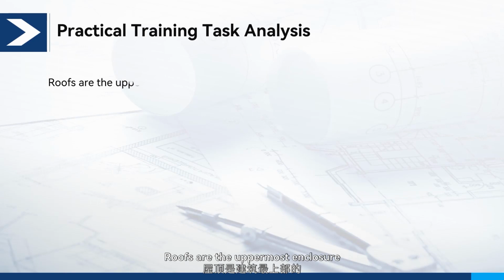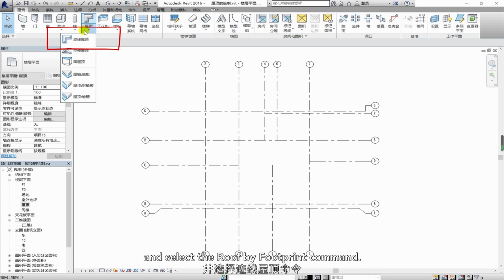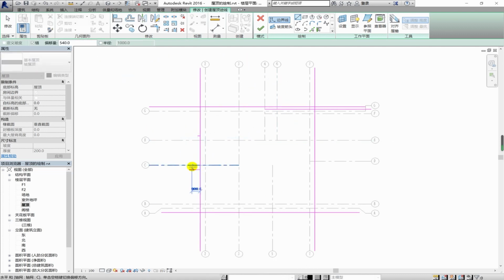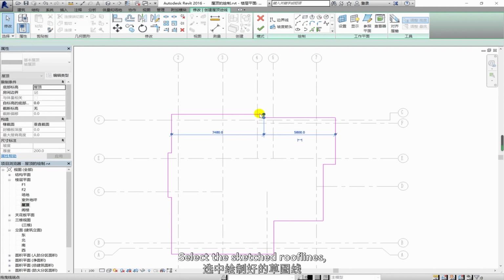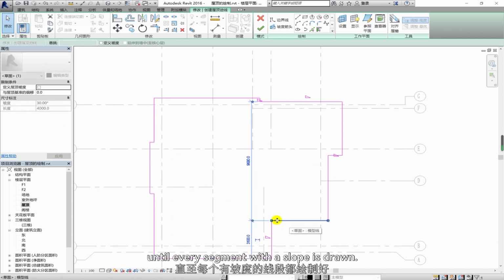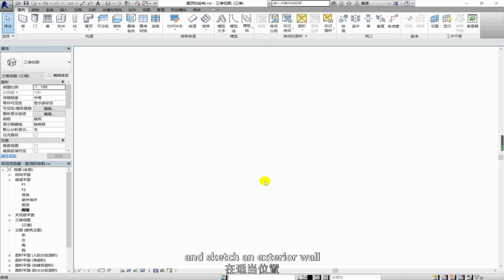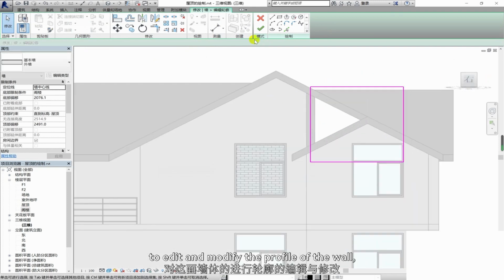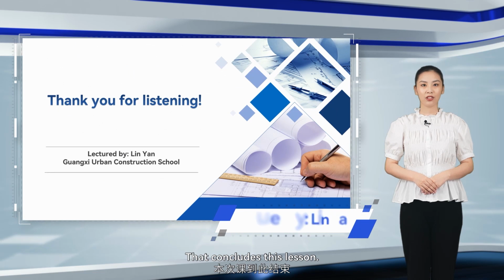13.Sketch a Three story Building with a Sloping Roof